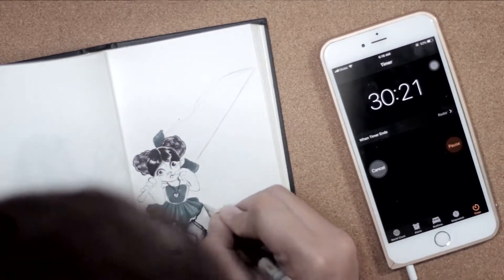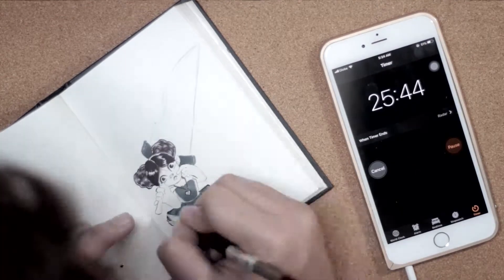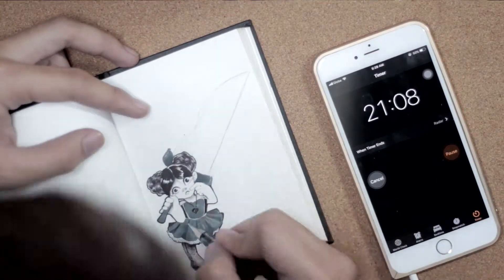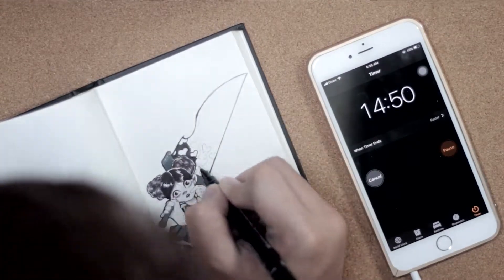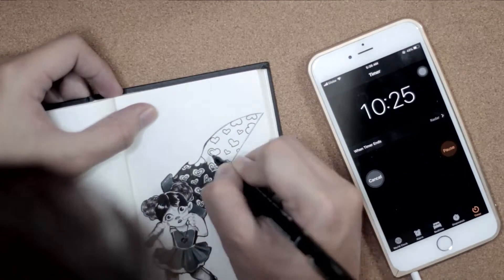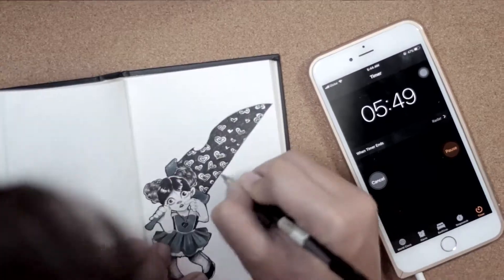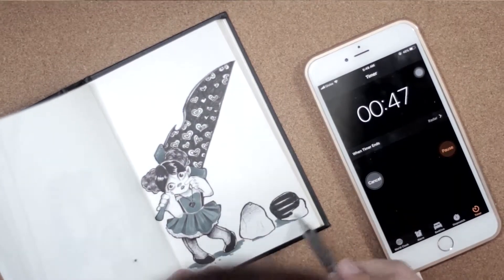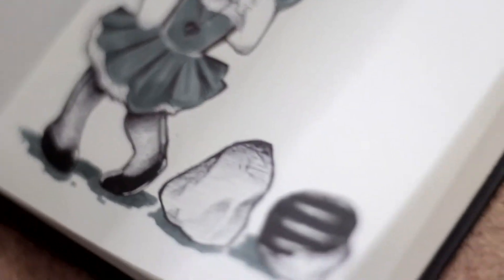INKTOBER 2017 Day 6 SWORD (TAGALOG VO) | 1 HOUR | Philippines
My 6th day of inktober! Today's theme is "SWORD". I drew a cutie girl with a big sword. Hope you enjoy the video and watch my previous inktober videos. :)